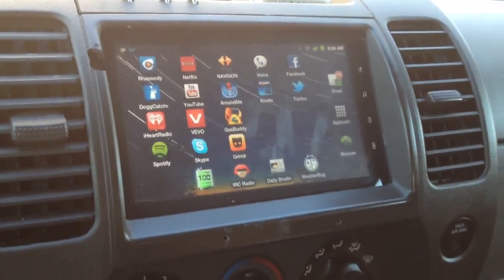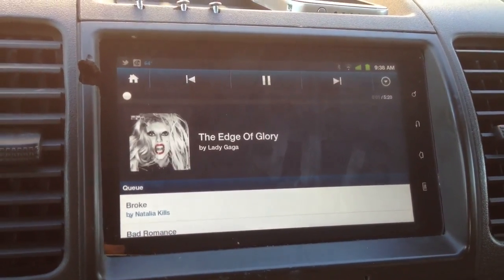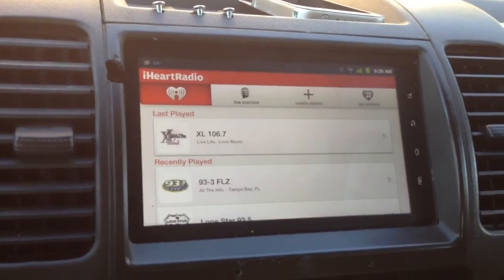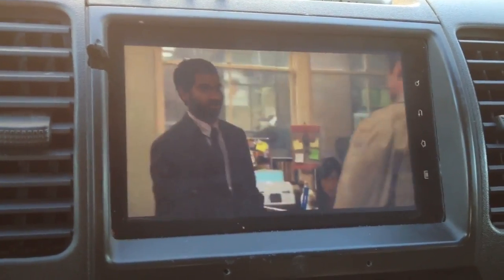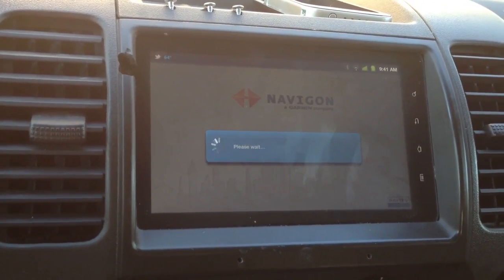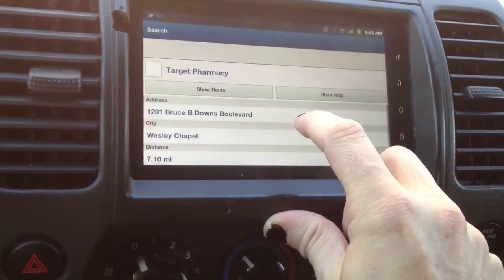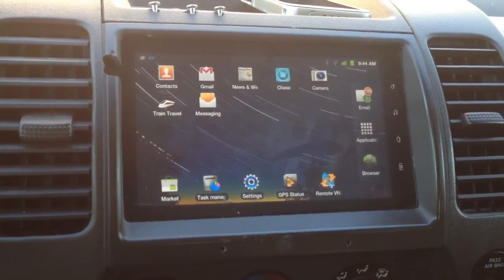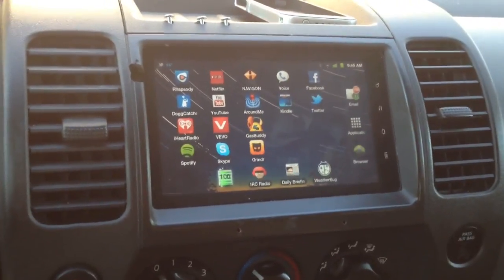My android car stereo using a tablet - Home Automation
I installed a Samsung galaxy tablet into my car and used it as my main car stereo , why would anyone ever have a regular car stereo when you can have an android tablet so much cheaper that does so much more home automation